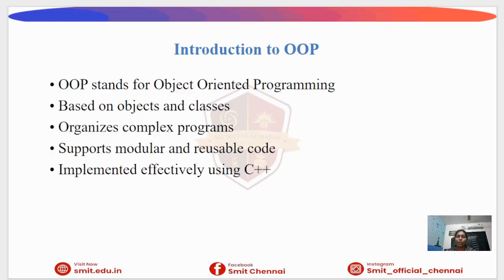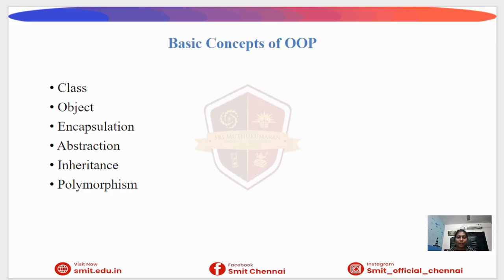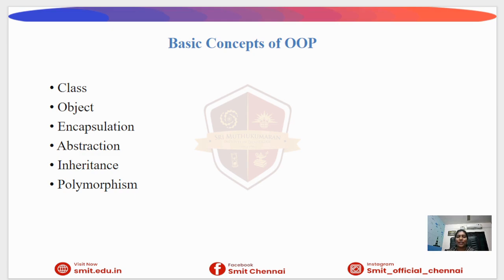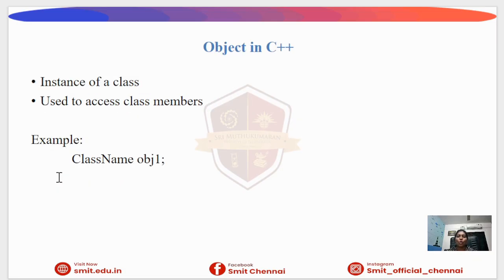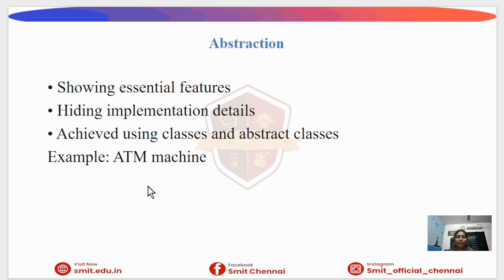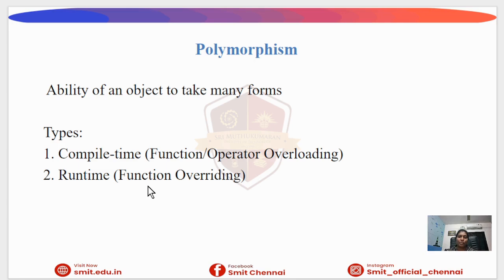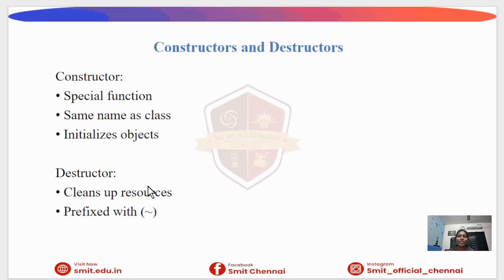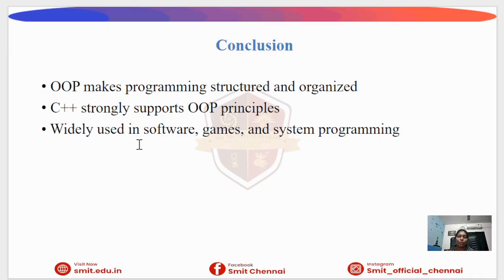EMBEDDED C PROGRAMMING_EE3017_UNIT 2_PART 2